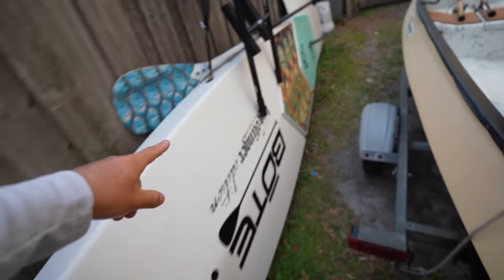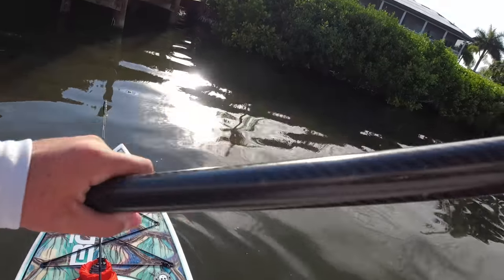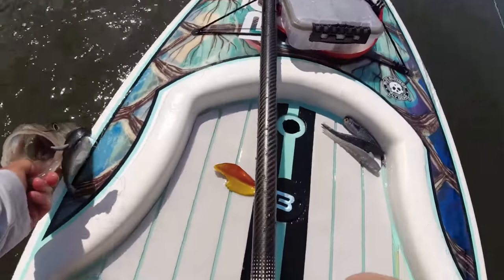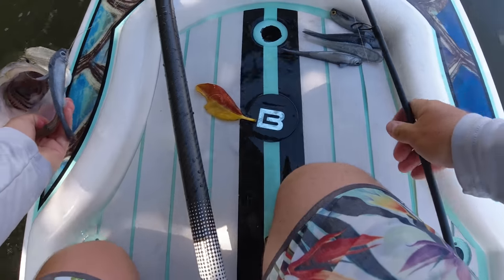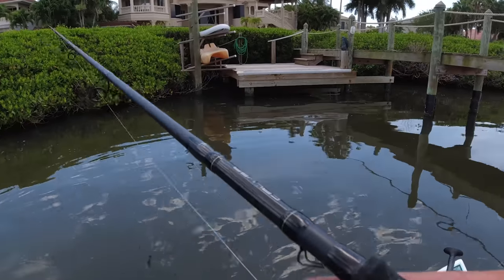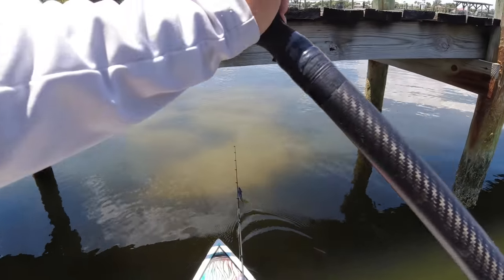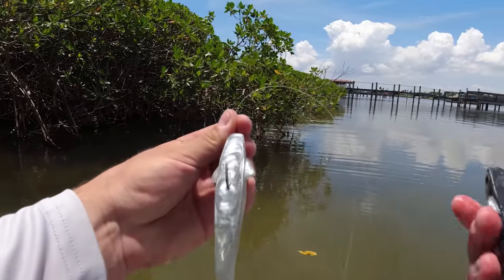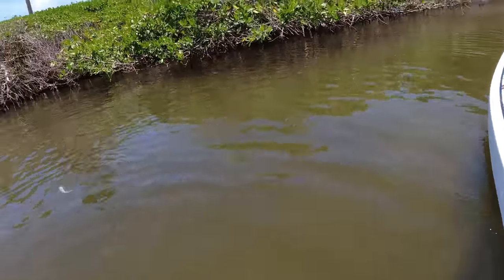SNOOK SMASH THIS LURE Under Mangroves! heres why... (Paddleboard Fishing)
Channel Partners:
► Calusa Custom Rods

Fishing Gear (at time of upload):
► Aerator for 5 Gallon Bucket
► Mesh Bucket Lid
► Circle hooks I use a lot (6/0)
► Penn Spinfisher 5500 Reel
► Shimano Vanford 2500
► Trolling Motor (36 in, 55 lb)
► YETI Cooler